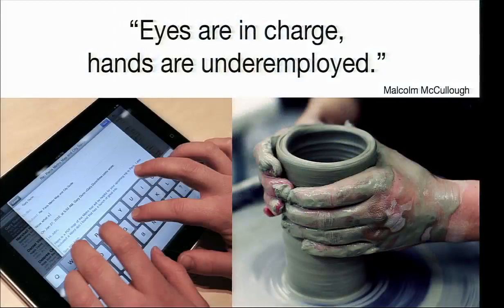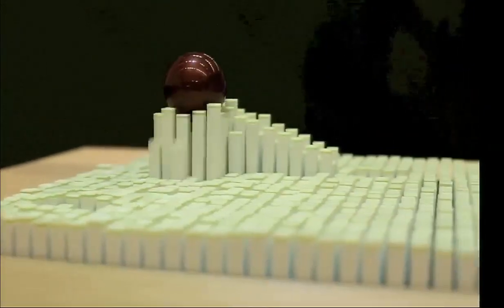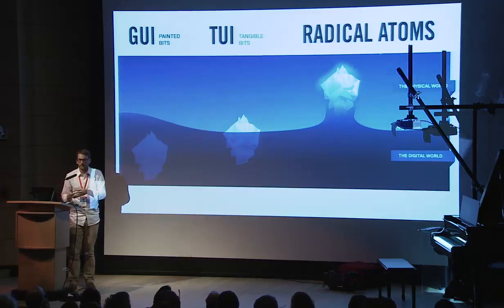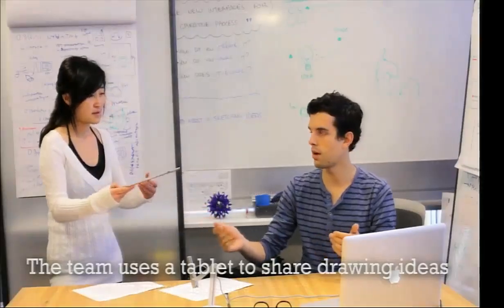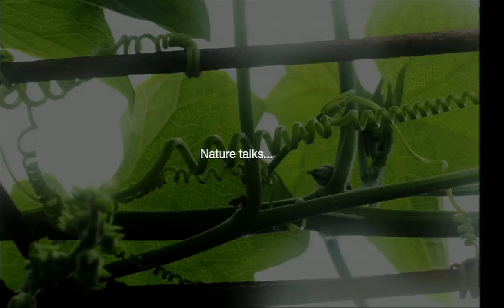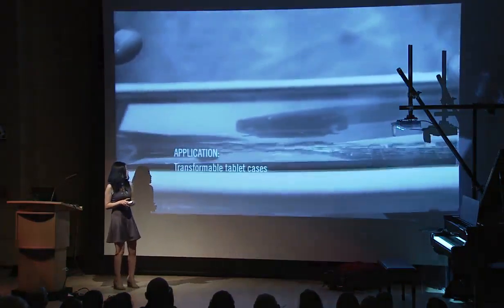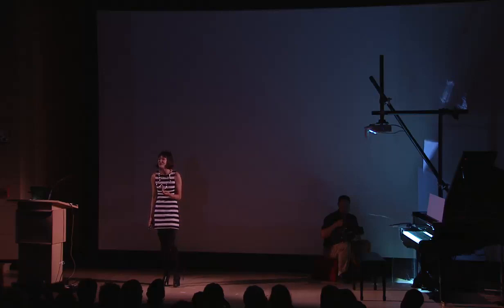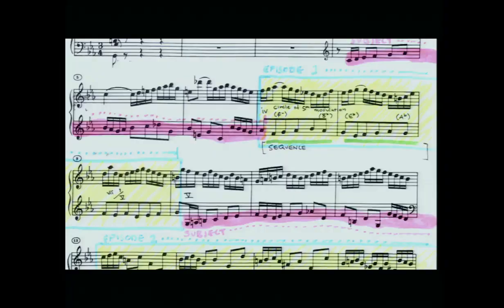Full Session: Envision, Invent, Inspire: MIT Media Lab's Tangible Media Lab Presents, Part II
Three MIT Ph.D. candidates present their research. Daniel Leithinger proposes that information can be conveyed by changing the shape and material properties of physical objects. His actuated tabletop display Relief renders and animates shapes, which users can touch and deform with their hands. Xiao Xiao is interested in how we can interact with information the way we interact with music, not with the abstract content perceived consciously and intellectually but as moving, visceral experiences. She will present MirrorFugue, an interface for interaction with remote and recorded piano performances that viscerally evokes the presence of pianist. Lining Yao will demonstrate that the physical world can be programmed, diminished, or digitally fabricated for people to see, touch, and feel in new ways. Think: whoever starts to talk will be focused and the others around will be blurred in real life.